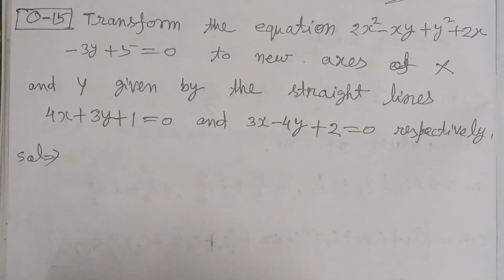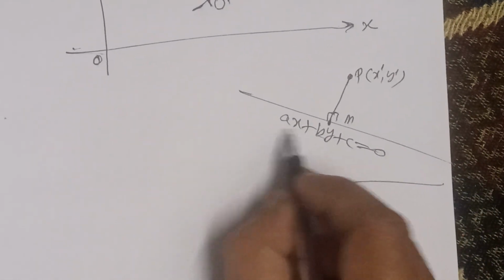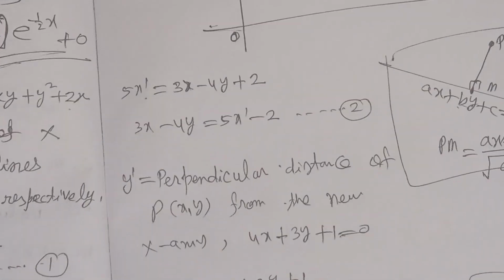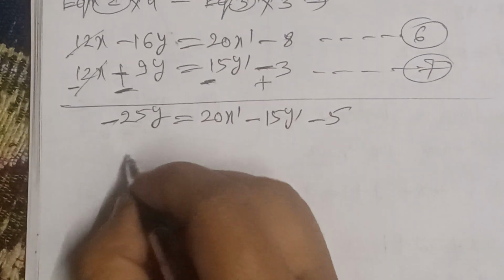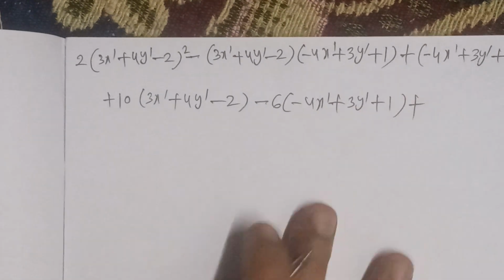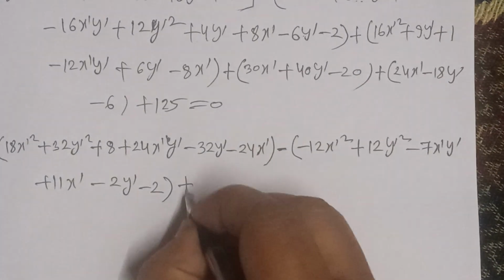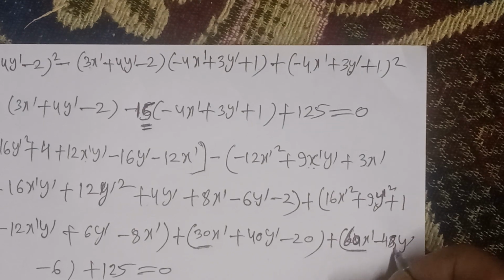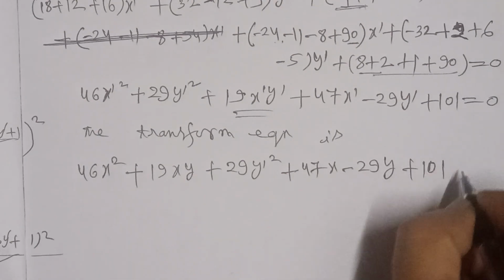Transform the equation 2x^2-xy+y^2+2x-3y+5=0 to new axes of X and Y given by straight lines 4x+3y+1=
Transform the equation 2x^2-xy+y^2+2x-3y+5=0 to new axes of X and Y given by straight lines 4x+3y+1=0 and 3x-4y+2=0 respectively.